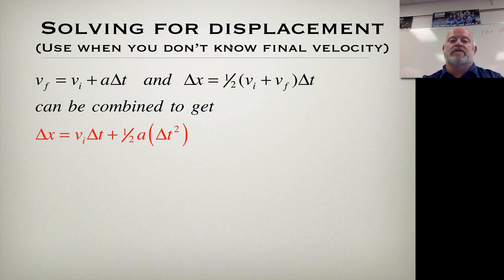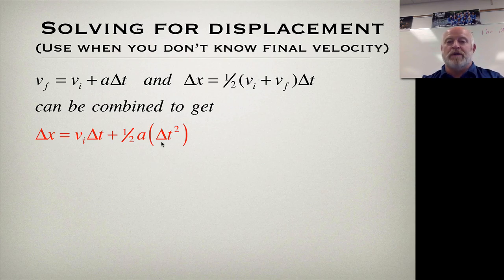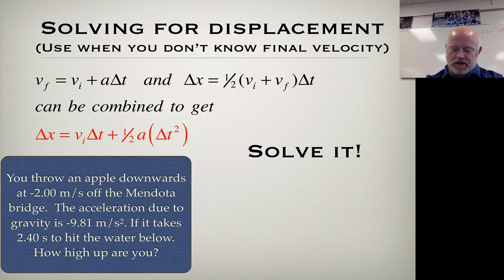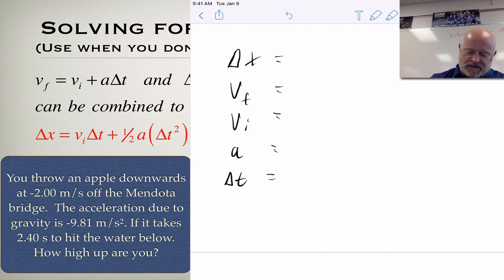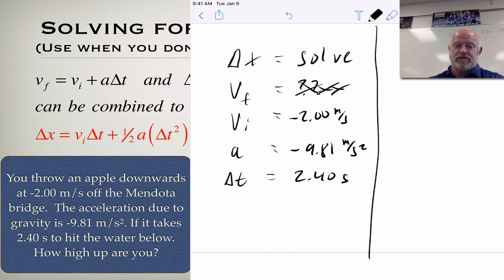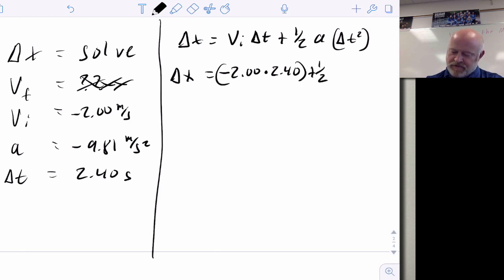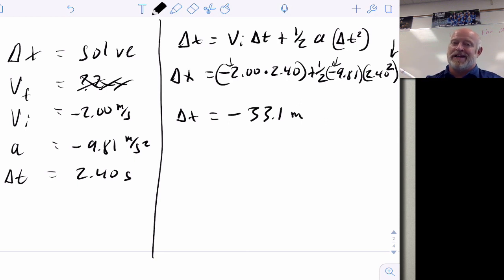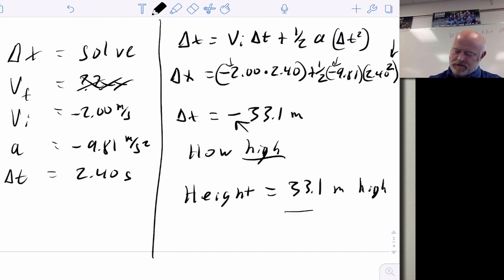Solving for Displacement without Final Velocity